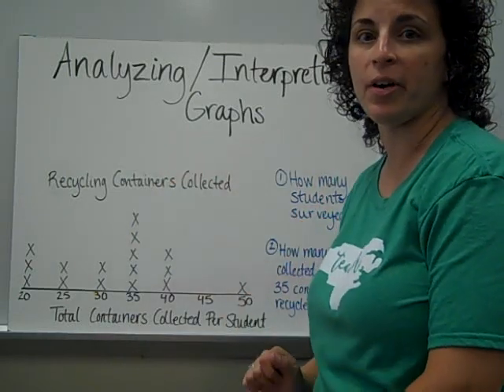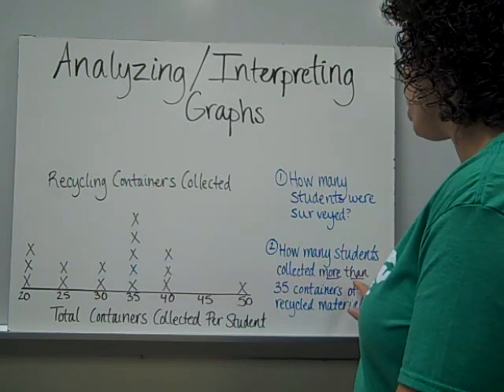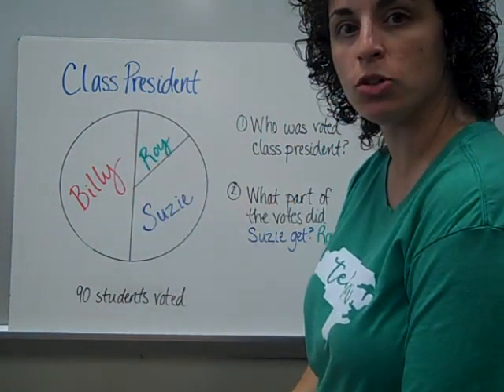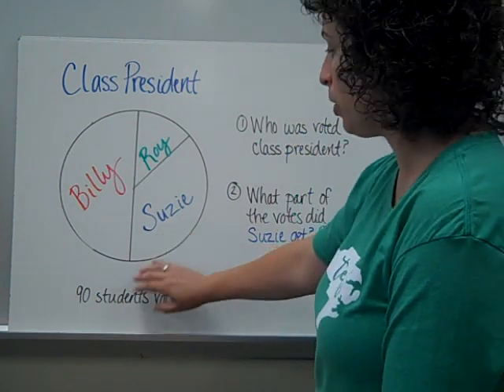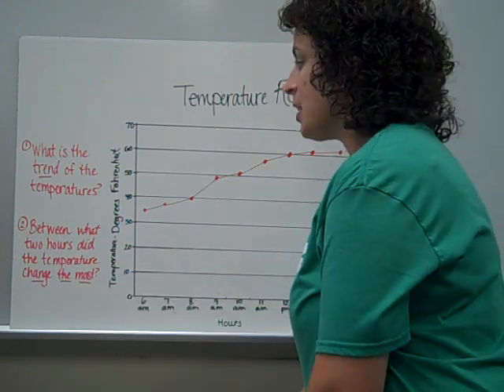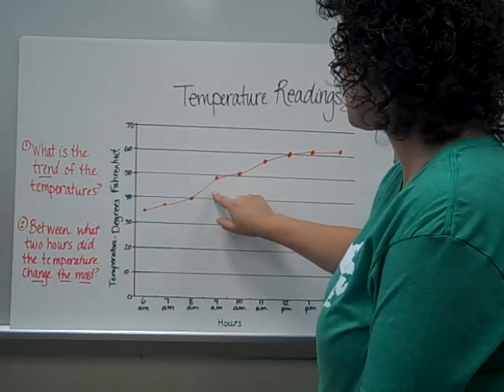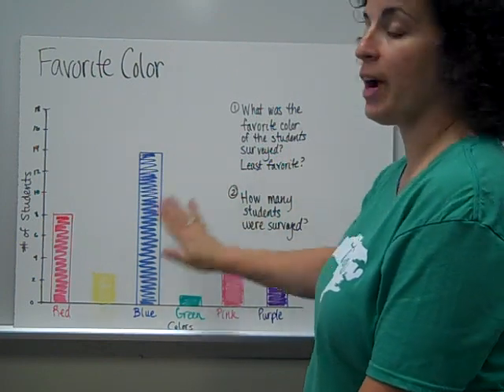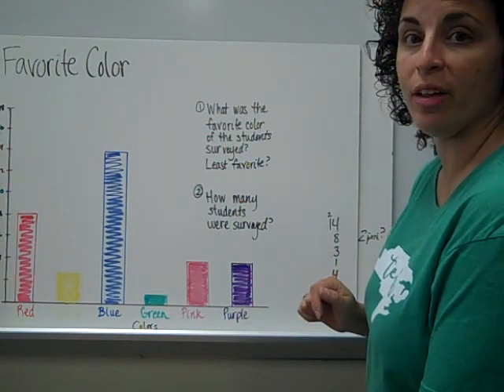2Analyzing Interpreting Graphs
This video will help students better understand how to read graphs for information.